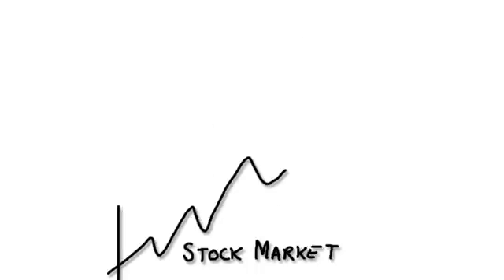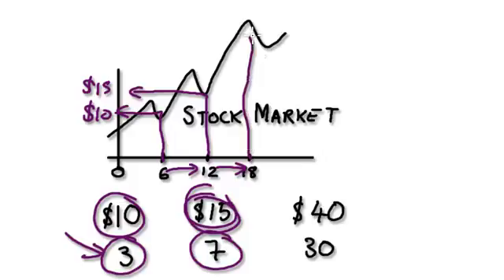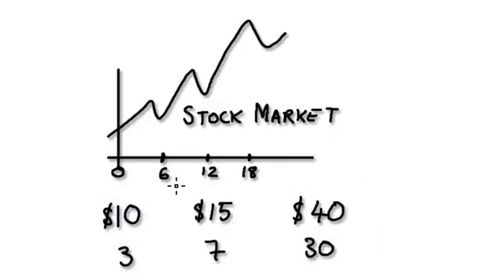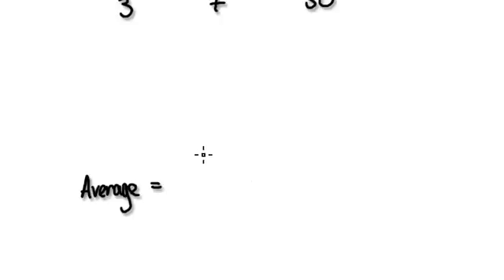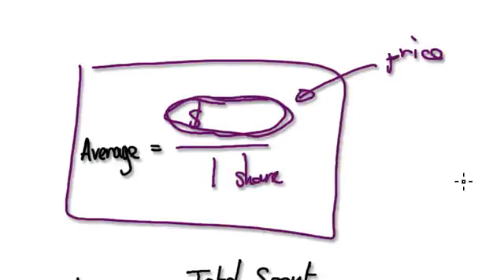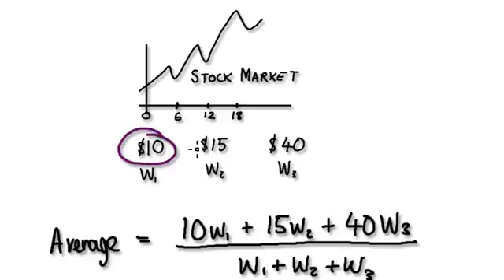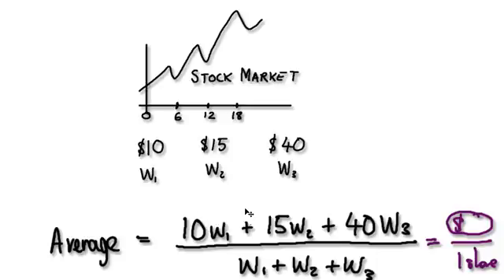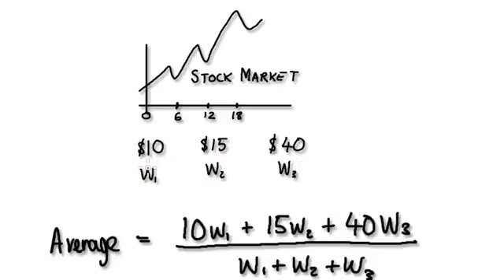Video 1768 - Weighted Average, calculus, integral - Part 1/2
Weighted Average Calculas Integral